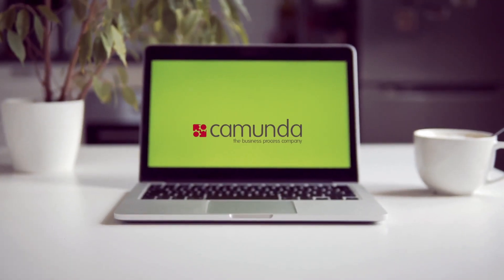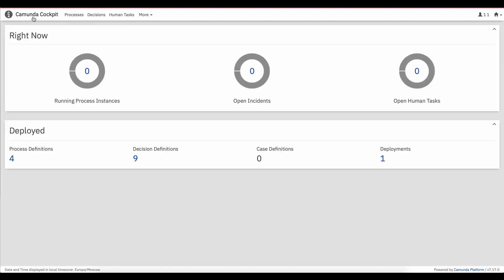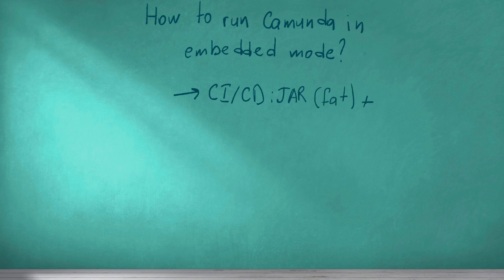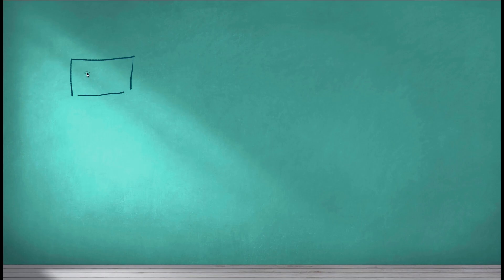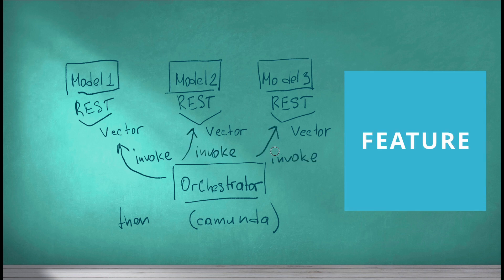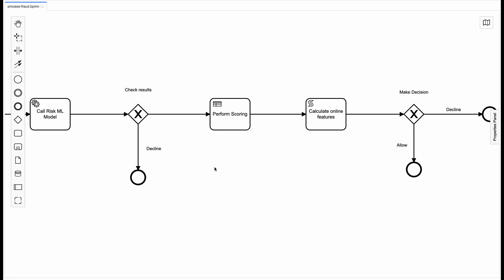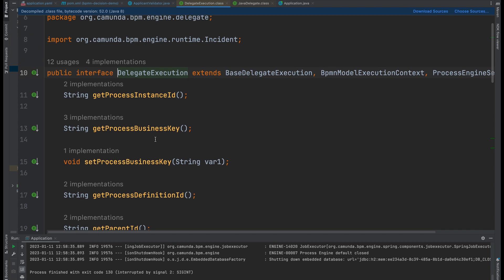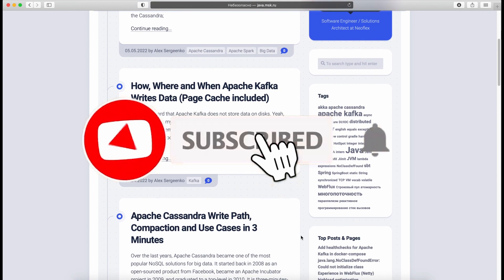Manage Your Machine Learning Ensembles Using Spring Boot and Camunda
00:00-00:44 Intro
00:44-01:30 Camunda BPMN/DMN, Features and Use Cases
01:30-02:48 About Camunda Embedded and Capacity Planning
02:48-04:12 Camunda Orchestrating ML Ensembles and Feature Engineering
04:12-04:32 BPMN as the Process Roadmap
04:32-05:20 Delegate Expressions and Dependency Injection
05:20-06:11 Conclusions